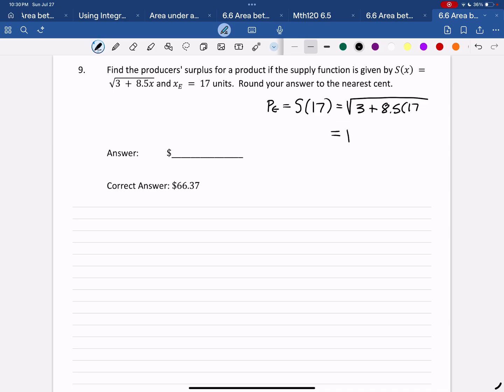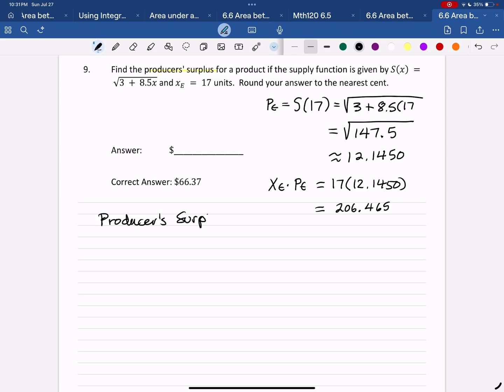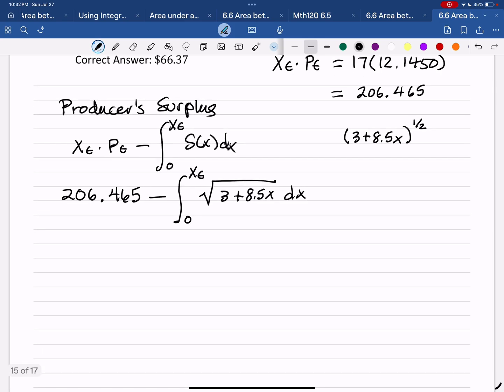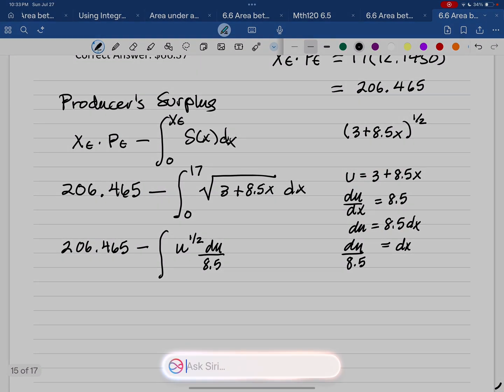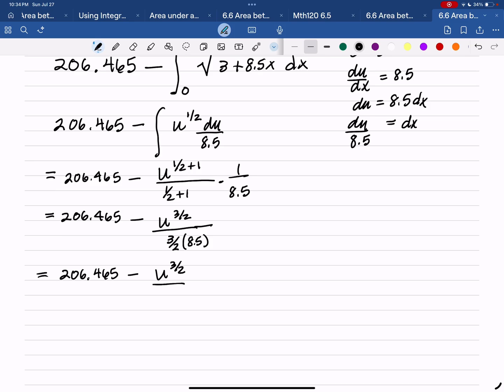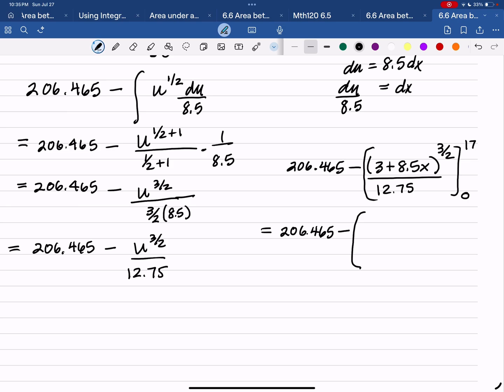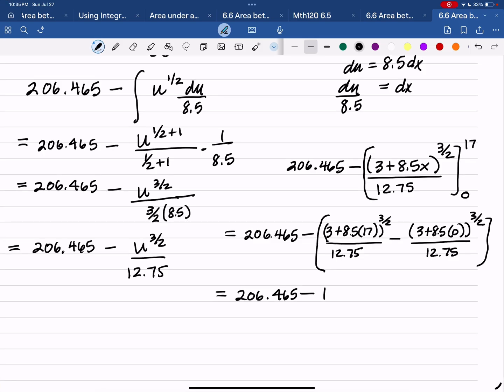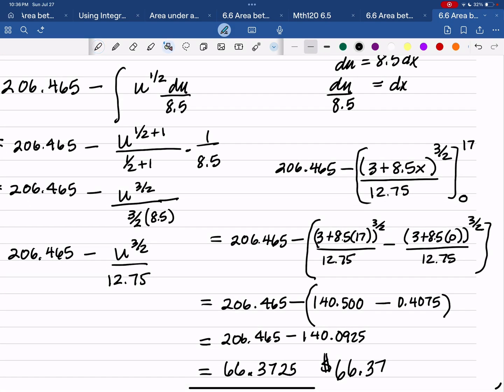MTH 120 6.6 Example 9